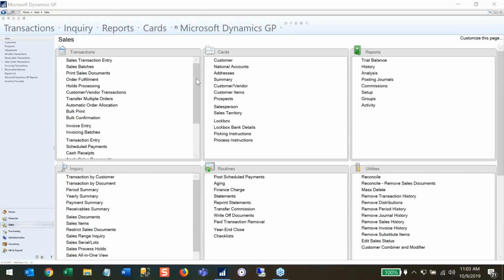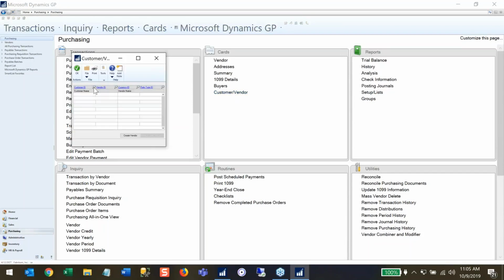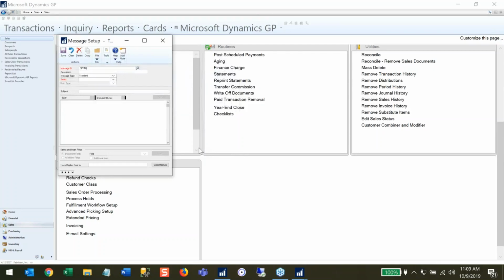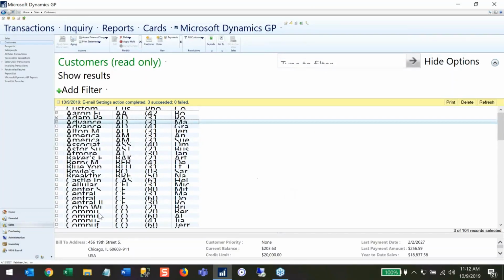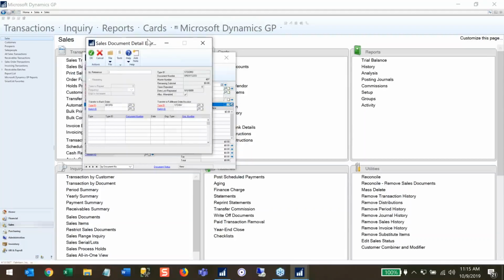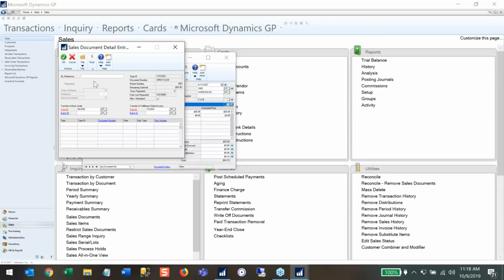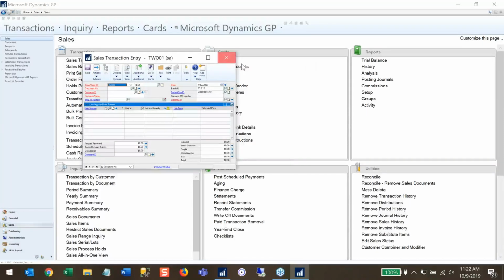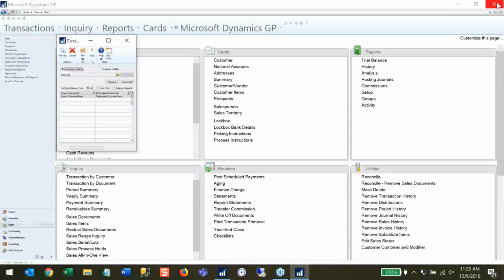Ask the Experts: Dynamics GP Accounts Receivable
Welcome to the Ask the Experts: Accounts Receivable webinar hosted by Njevity. In this session, our expert addresses common queries and provides valuable insights on managing accounts receivable efficiently.

Topics Covered:
• Njevity's mission statement
• Detailed walkthrough on creating customer refund checks
• Step-by-step guide on emailing invoices
• Explanation of recurring invoices and orders
• Demonstration of the customer modifier tool
• Q&amp;A session with live audience questions

Key Highlights:
• Automated refund check creation process
• Setting up email templates for invoices
• Managing recurring transactions
• Combining and modifying customer accounts
• Best practices for handling bank fees during cash payments

About Njevity: At Njevity, we strive to improve the life and success of our partners and customers by providing exceptional business application experiences that simplify, inform, and delight.